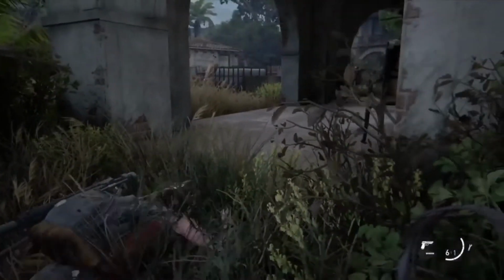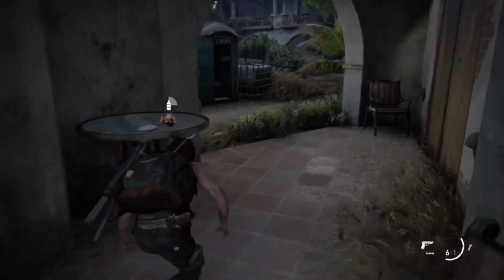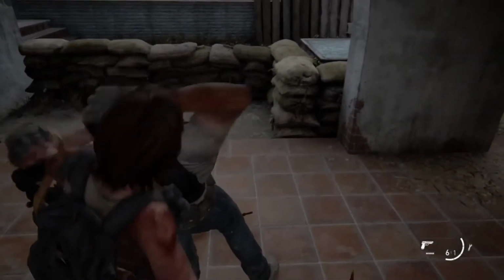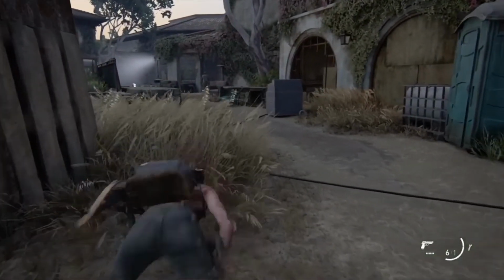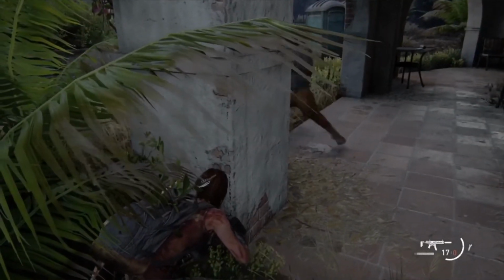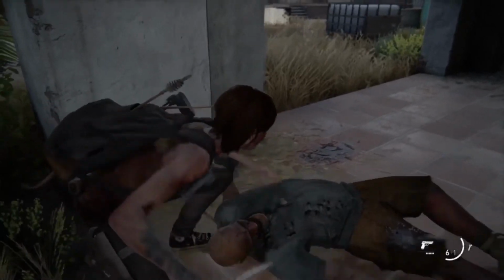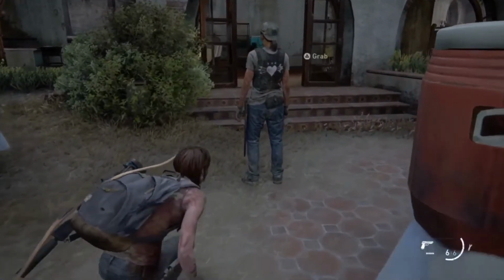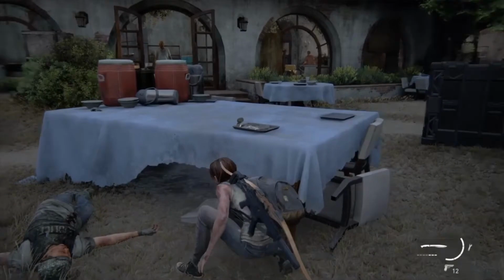The Last of Us 2, Survivor Difficulty, No Damage/Crafting/Upgrades/Safes, Santa Barbara